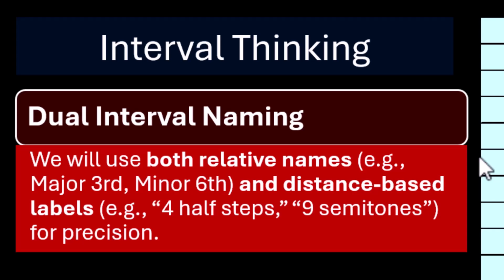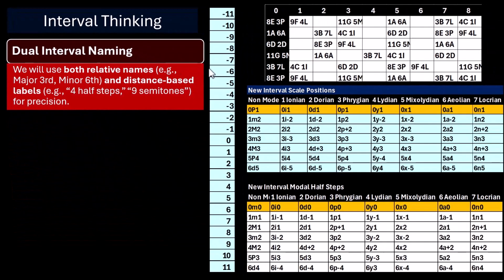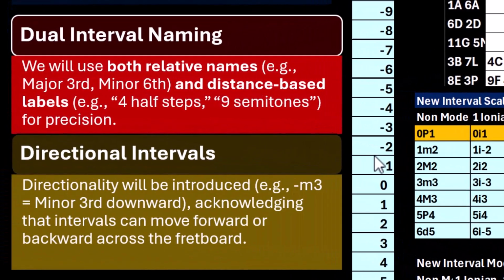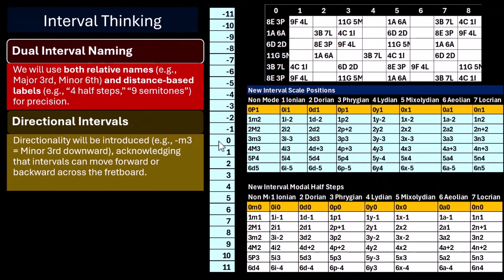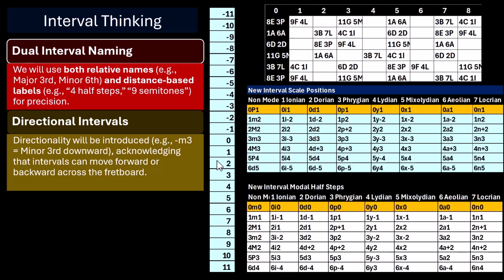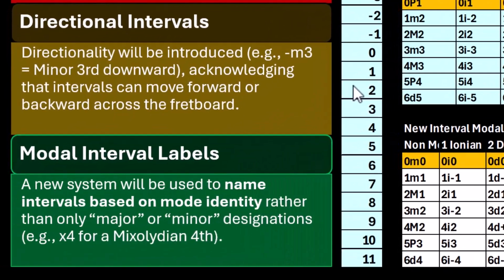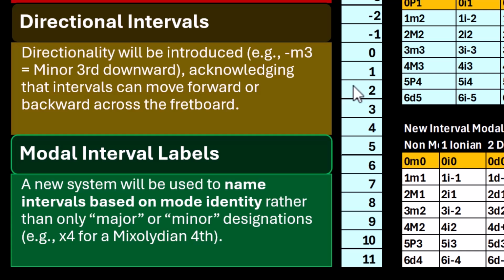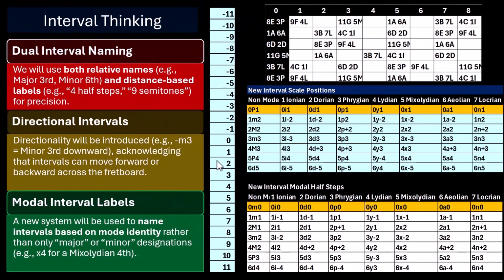Interval Thinking - Music Theory Guitar